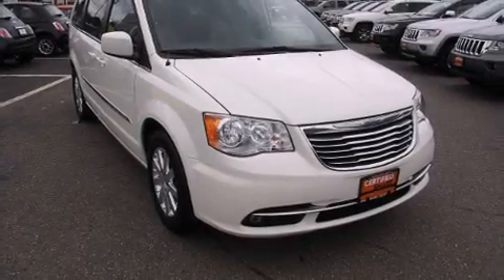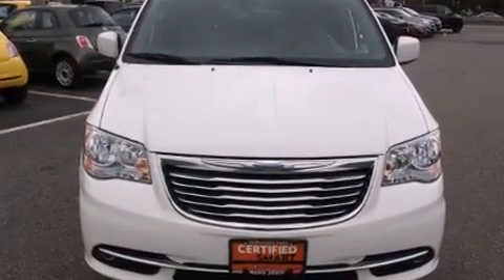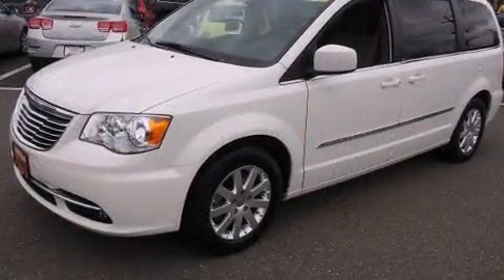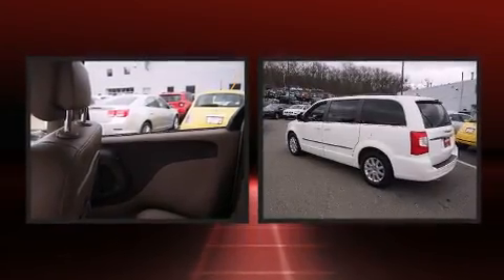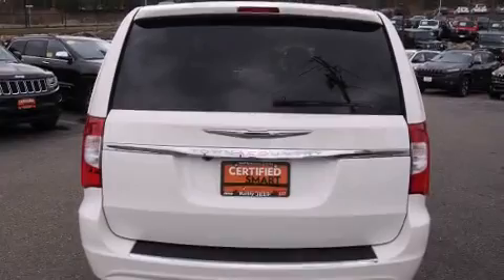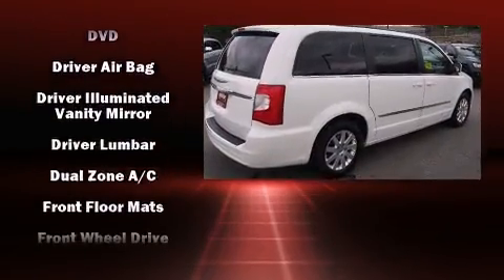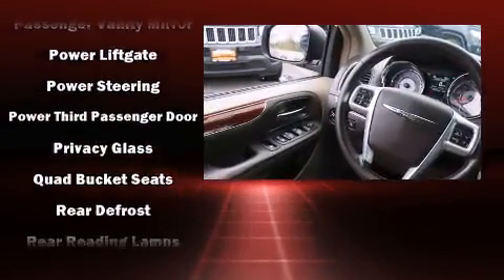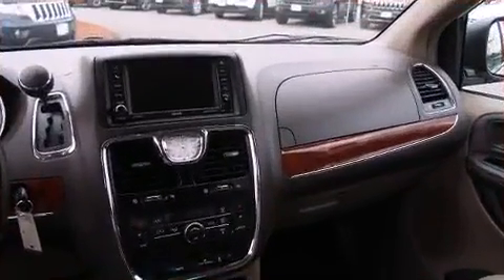2013 Chrysler Town & Country 4dr Wgn Touring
You're going to love the 2013 Chrysler Town & Country. It features a front-wheel-drive platform, an automatic transmission, and a refined 6 cylinder engine. A wealth of standard features means that you no longer have to sacrifice. Like leather upholstery, front and rear reading lights, adjustable headrests in all seating positions, a built-in garage door transmitter, telescoping steering wheel, power windows, a roof rack, and 1-touch window functionality. Storage solutions are integrated throughout the interior, demonstrating thoughtful attention to detail. Rear LCD monitors provide entertainment that your passengers will appreciate no matter how far the drive. Chrysler ensures the safety and security of its passengers with equipment such as: dual front impact airbags with occupant sensing airbag, front SIDE impact airbags, traction control, brake assist, anti-whiplash front head restraints, a panic alarm, and 4 wheel disc brakes with ABS. Various mechanical systems are monitored by electronic stability control, keeping you on your intended path. This vehicle has achieved Certified Pre-Owned status, by passing a comprehensive certification process, including a rigorous 125 point inspection! We know that you have high expectations, and we enjoy the challenge of meeting and exceeding them! Stop by our dealership or give us a call for more information.